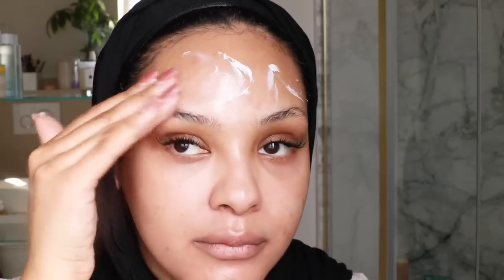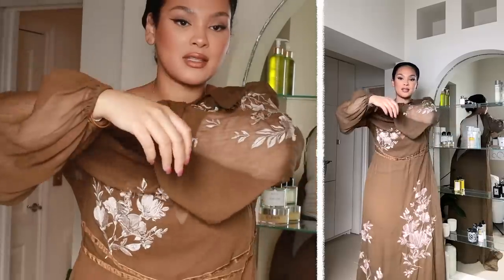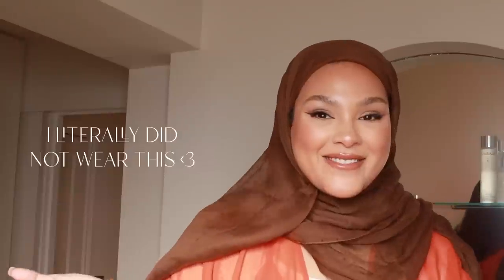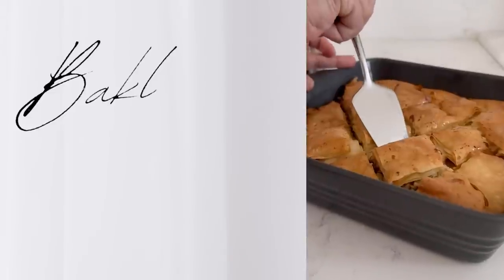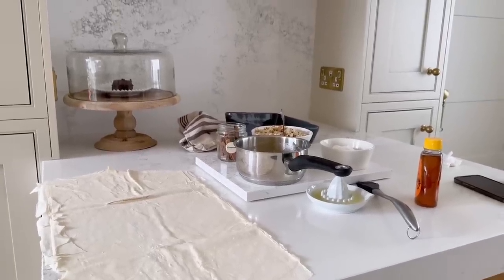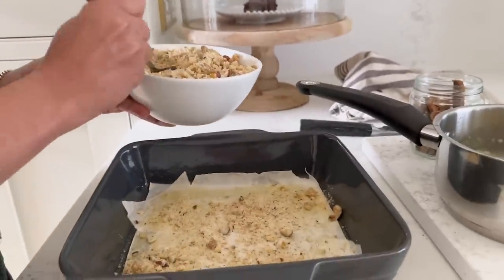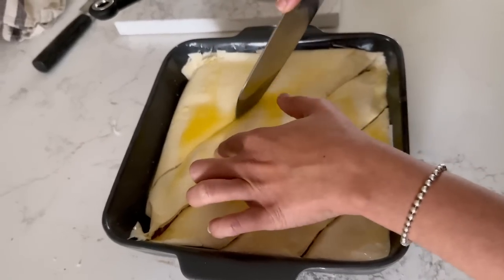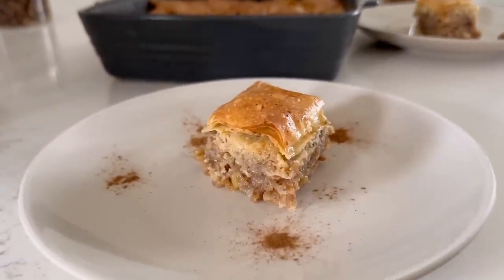Ramadan Vlog 3- A Big Moment for me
Products used
Lancome Rénergie H.C.F Triple serum
pat mcgrath Sublime Perfection Foundation
Sunset Blush Balm
RARE BEAUTY Positive Light Silky Touch
KOSAS Revealer Super Creamy + Brightening Concealer and Daytime Eye Cream

To create my content, I use a Canon M50 camera

Thank you for your ongoing support - I love you all so much!